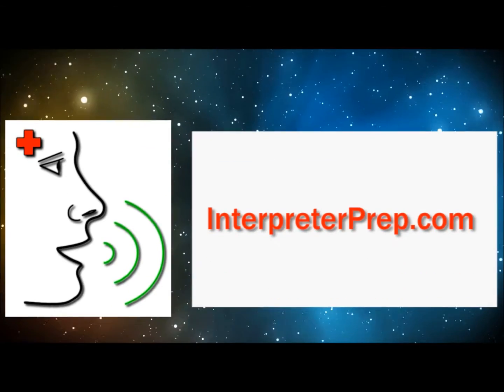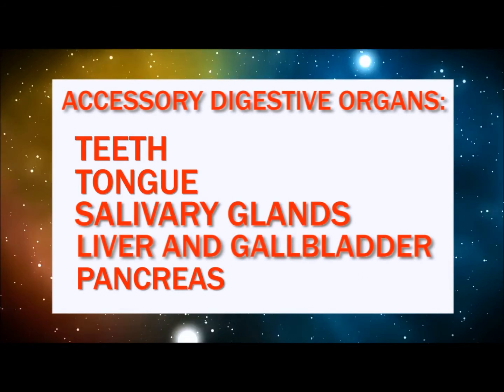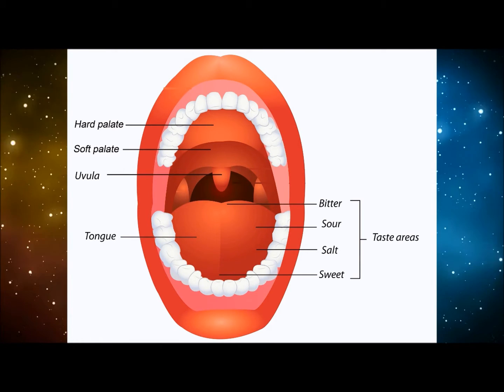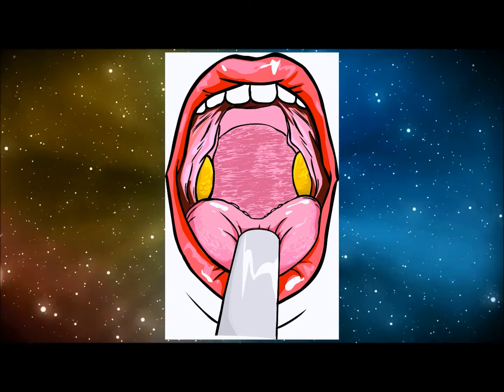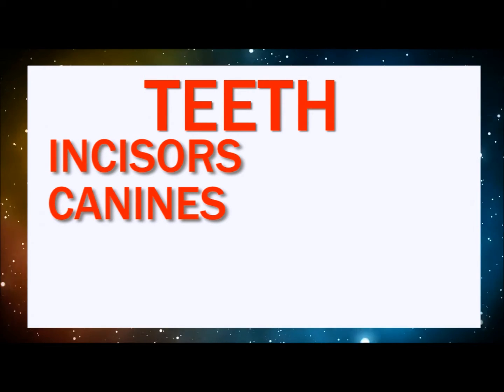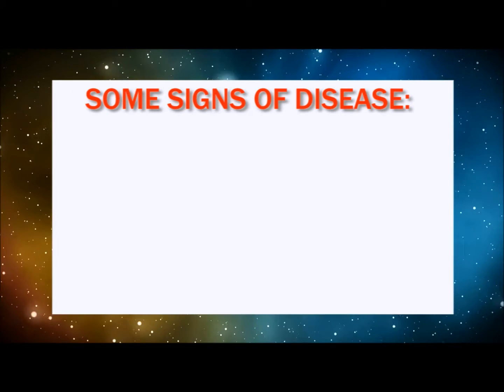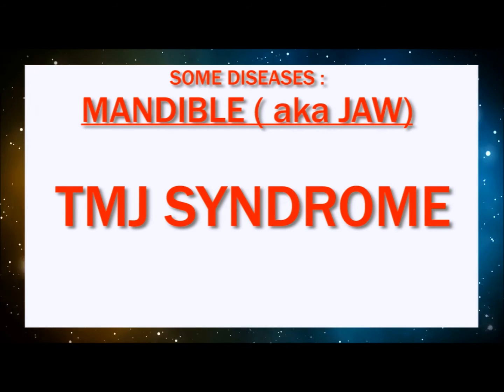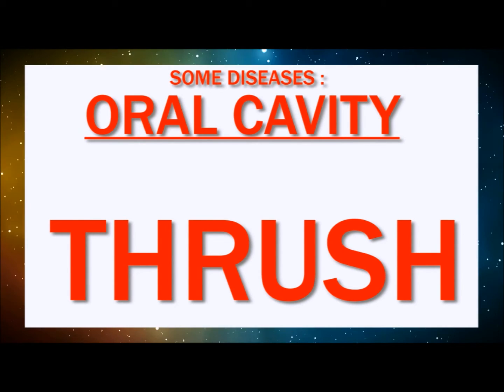Interpreter Prep- DIGESTIVE SYSTEM- PART 1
Please view video, review corresponding PDF file and then take the quiz.